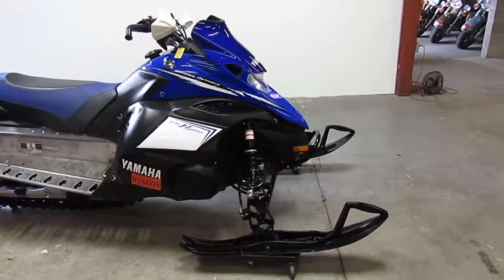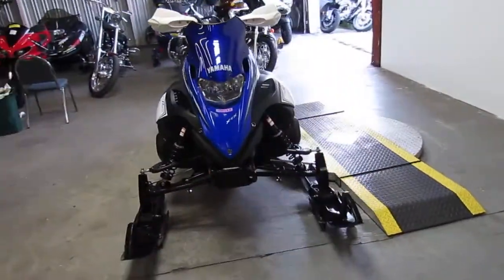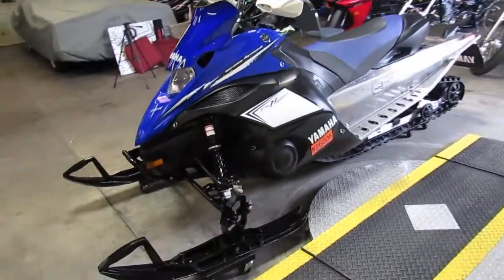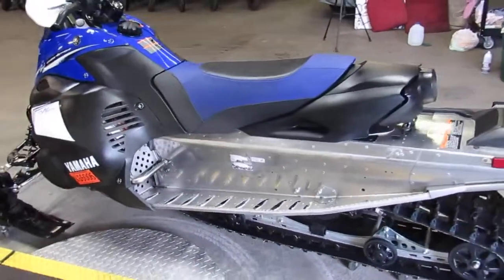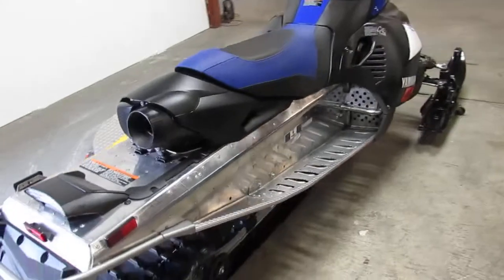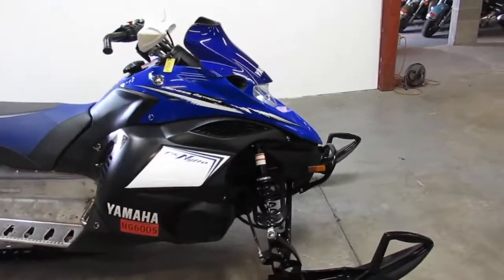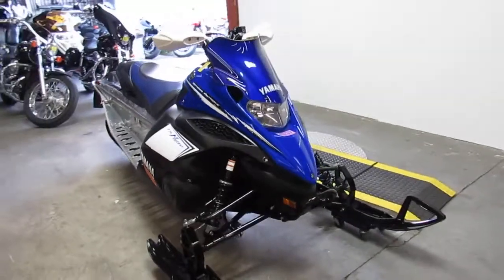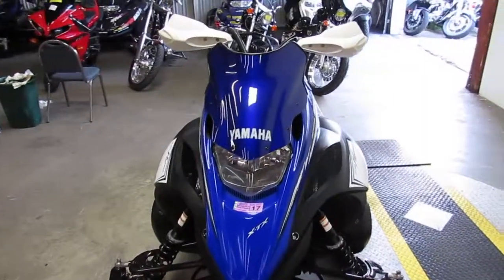Nytro XTX Snowmobile for sale in Michigan $5,999 U3518